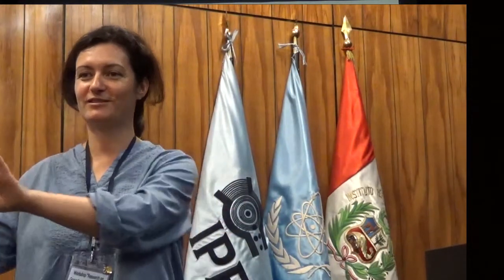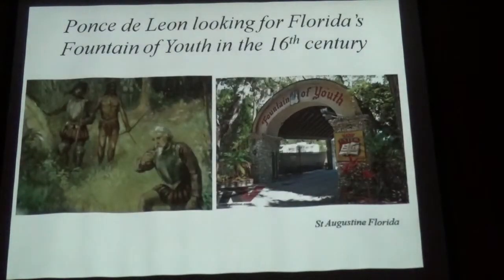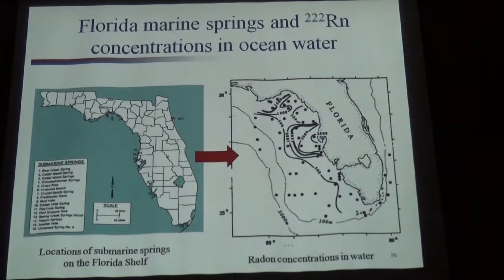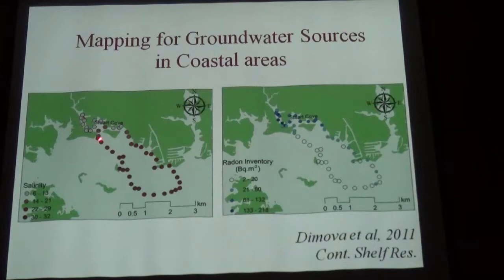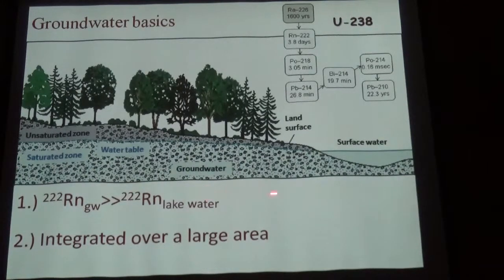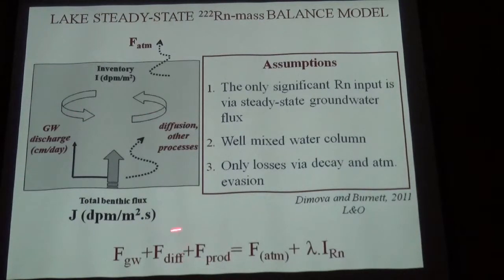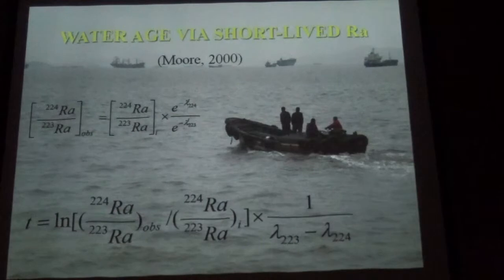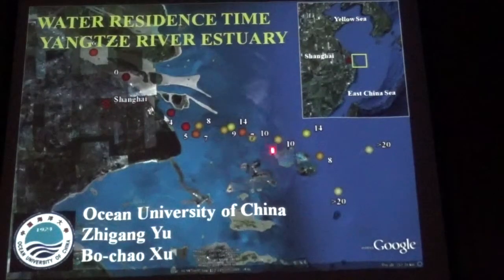Hydrological applications of radionuclides Natasha Dimova.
Hydrological applications of radionuclides
Natasha Dimova
University of Alabama
Encuentro con la Ciencia
Director: Modesto Montoya